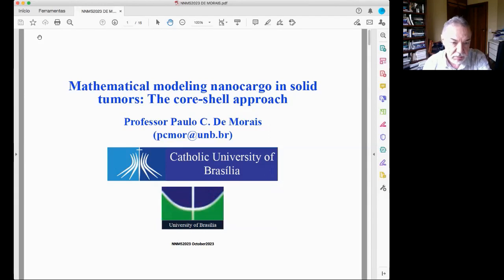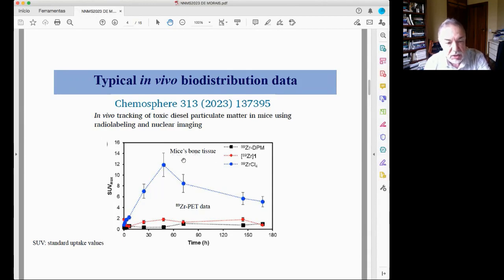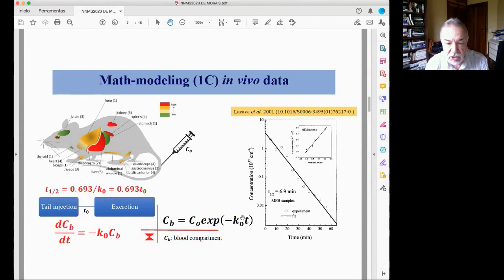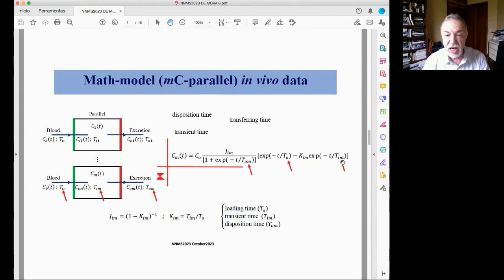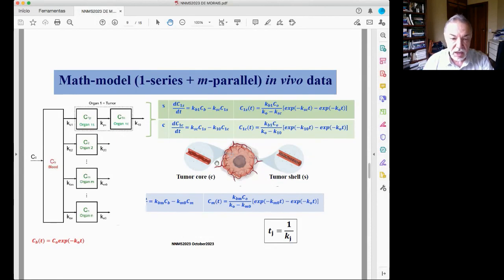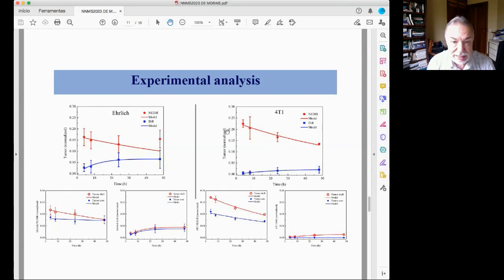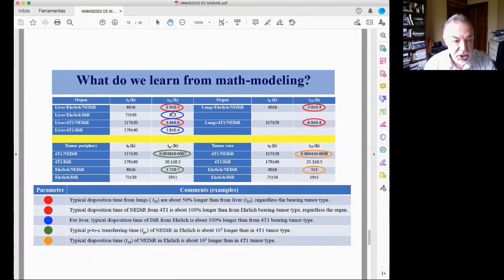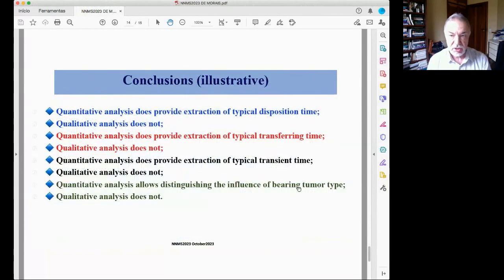Mathematical modeling nanocargo biodistribution in sol(Presenter Name: Paulo cesar demorais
Keynote presentation by Paulo Cesar De Morais, University of Brasília, Brazil
hybrid Conference on 6th Edition of Nanotechnology, Nanomedicine, Material Science & Expo held during October 2-4, 2023, Amsterdam, Netherlands. Title: Mathematical modeling nanocargo biodistribution in solid tumors: The core-shell approach